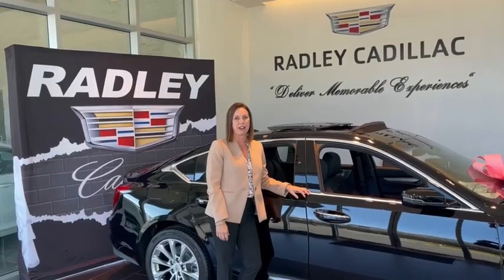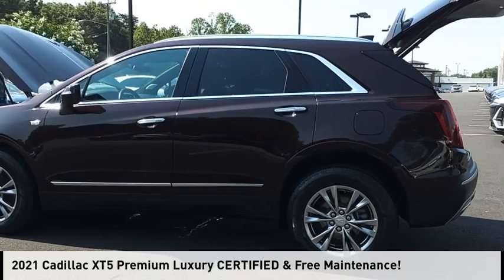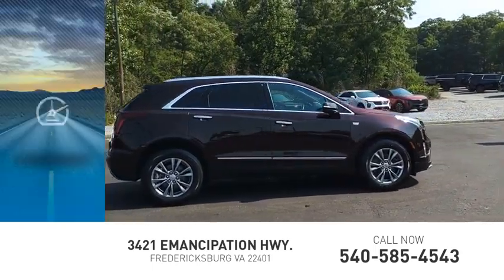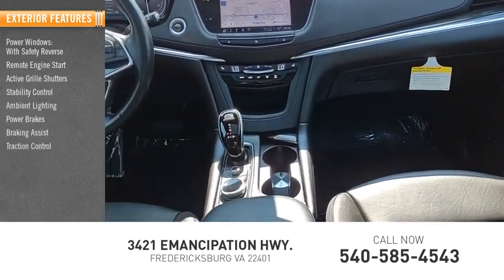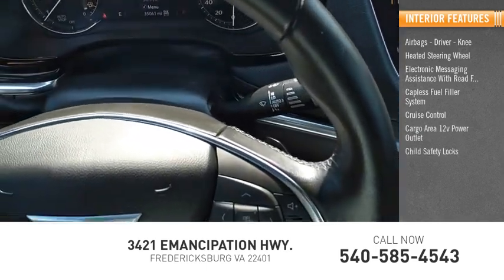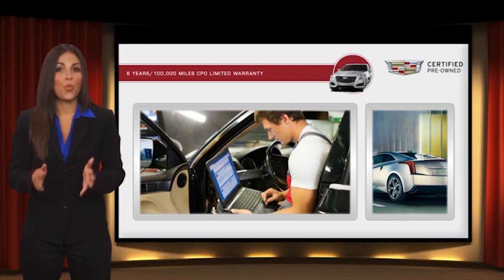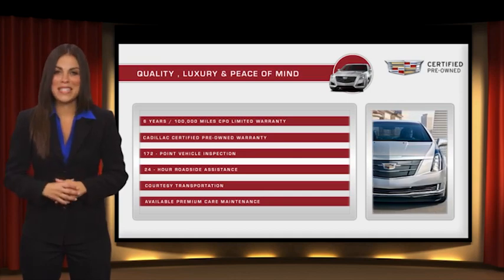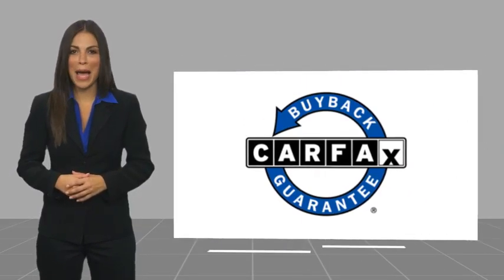2021 Cadillac XT5 Premium Luxury CERTIFIED & Free Maintenance! CAP4107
2021 Cadillac XT5 Premium Luxury CERTIFIED & Free Maintenance!

Radley Cadillac
3421 Emancipation Hwy.